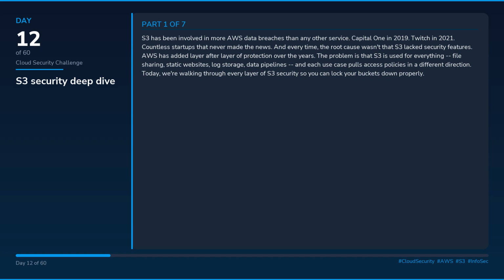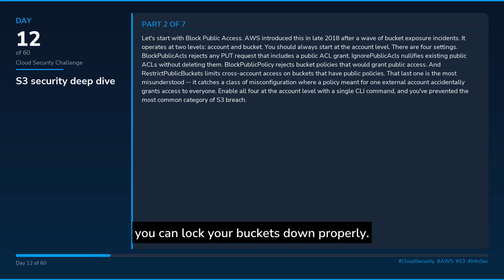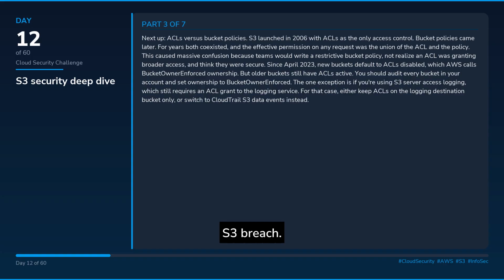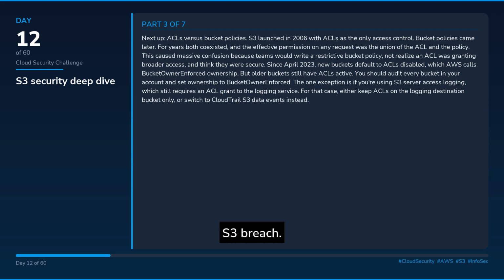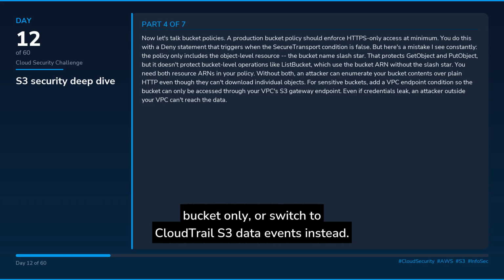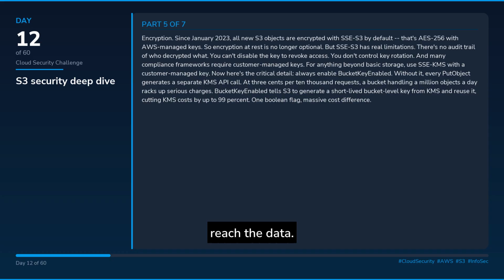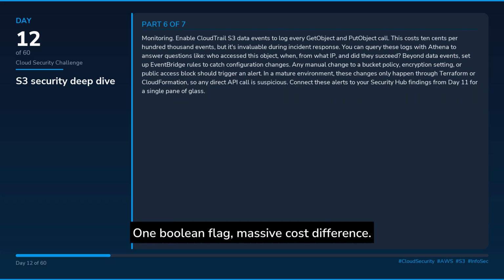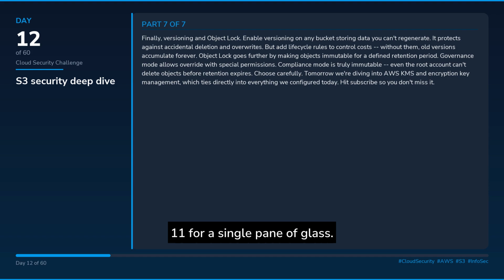S3 Security Deep Dive -- Lock Down AWS's Most Breached Service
"Day 12 of the 60-day cloud security challenge. S3 is behind more AWS data breaches than any other service. In this video, we walk through every layer of S3 security: Block Public Access, bucket policies, ACL elimination, SSE-KMS encryption, access logging, versioning, and Object Lock. Practical examples you can apply immediately.

Topics covered:
- S3 Block Public Access (account-level and bucket-level)
- Bucket policies vs ACLs
- HTTPS enforcement via SecureTransport condition
- SSE-KMS with BucketKeyEnabled for cost optimization
- Server access logging setup
- Versioning and Object Lock for compliance
- Real breach examples (Capital One, Twitch)